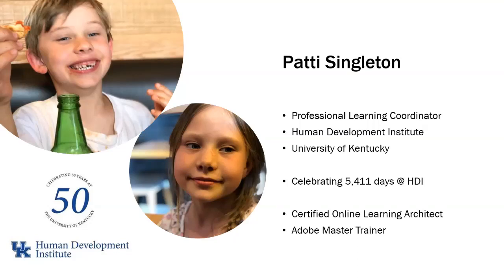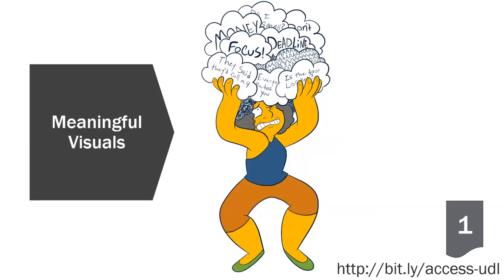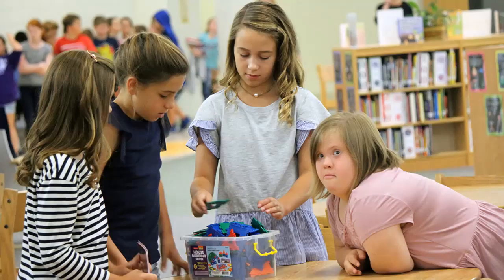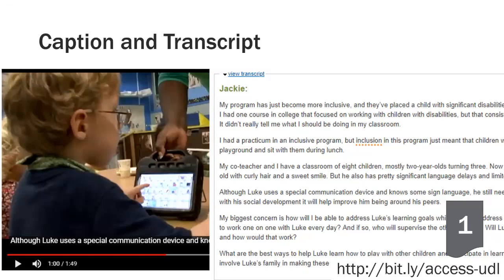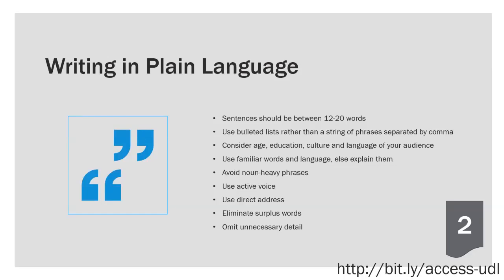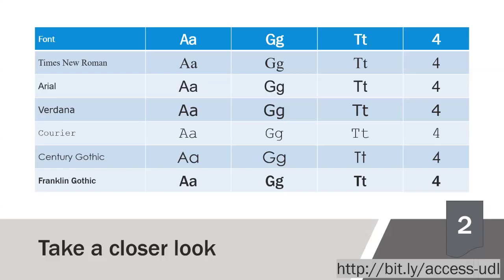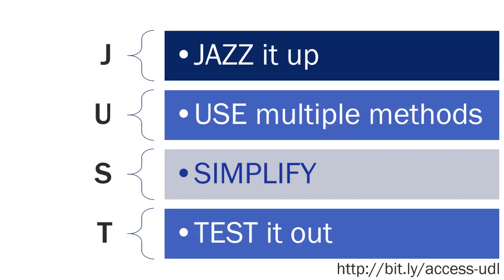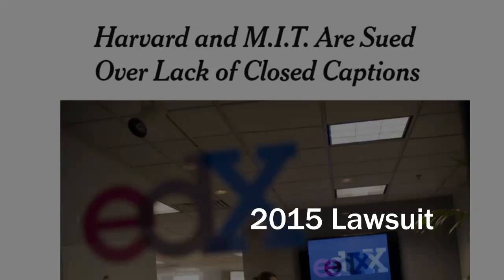IHE Webinar Series, #2: Universal Design & Accessible Documents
This webinar is intended to give learners an overview of universal design and practical ways to use accessibility practices in the creation of documents.